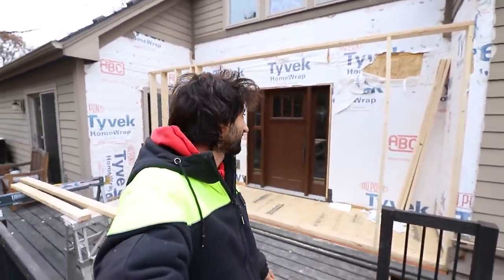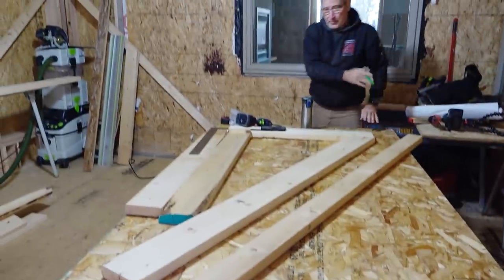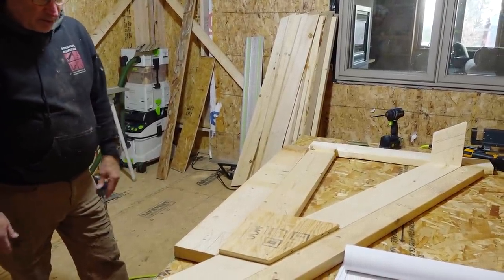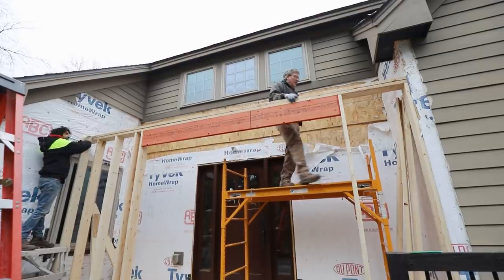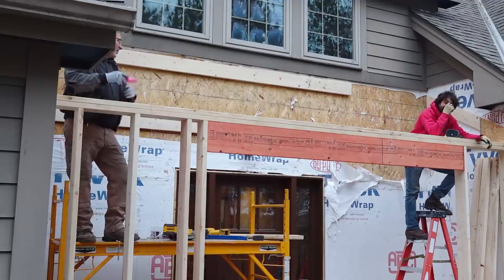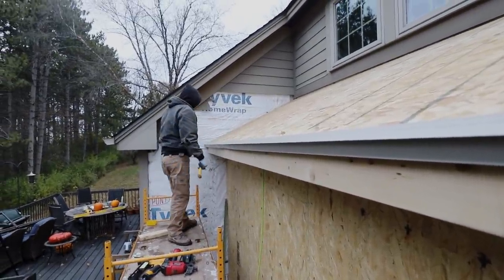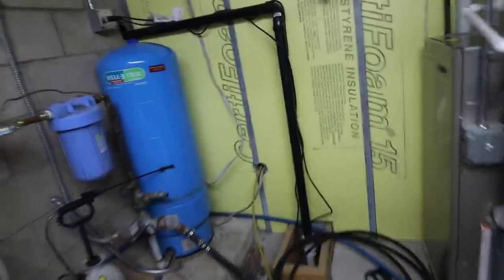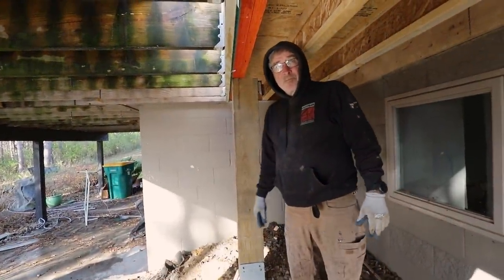Framing the Front Addition | Home Renovation & Addition Part 14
🔨Donavan's Tools🧰
DEWALT FLEXVOLT 60V MAX Reciprocating Saw
Festool HKC 55 Cordless Carpentry Saw
Festool FSK 250 Guide Rail
Festool MW 1000 Mobile MFT
DEWALT Table Saw for Jobsite
Festool UG-KA-Set Kapex Stand
Festool KA 65 CONTURO Edge Bander
Festool MFT/3 Multifunction Table
Festool Domino Joiner DF 500
Festool MFK 700 EQ Edge Banding Router

Chapters
0:00 - Door and Stairs
6:25 - Making Trusses
14:44 - Framing
24:08 - Sheeting
32:16 - Interior Drain Tile